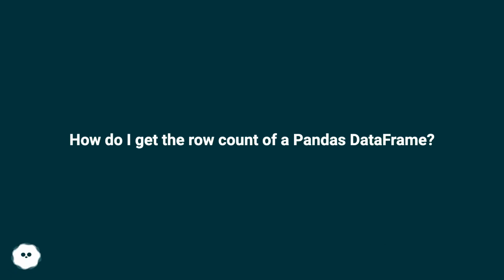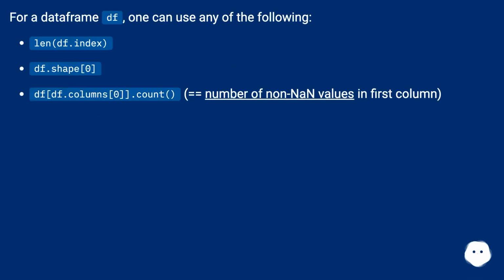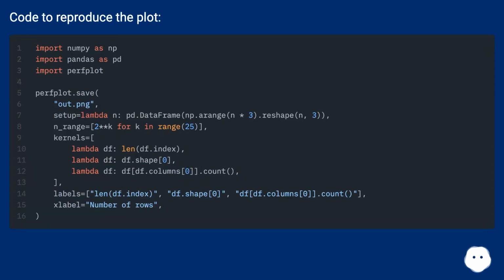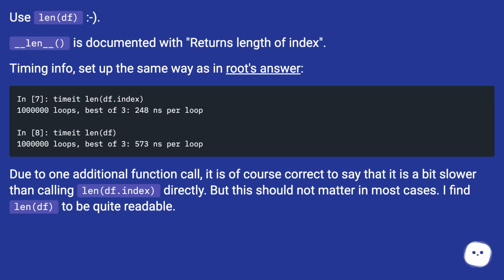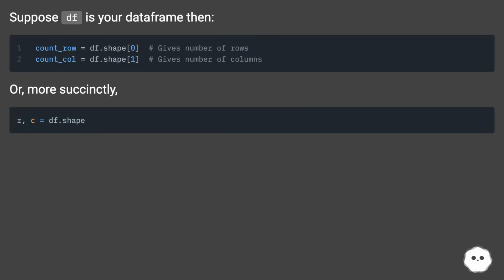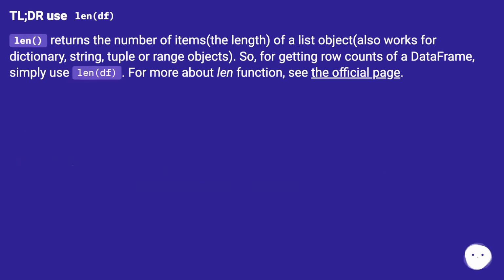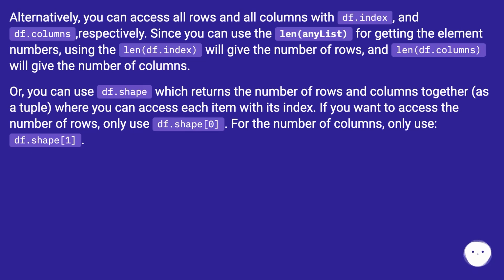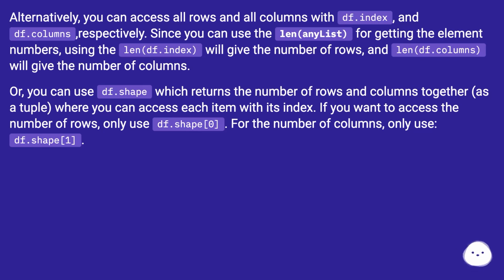How do I get the row count of a Pandas DataFrame?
Chapters
00:00 How Do I Get The Row Count Of A Pandas Dataframe?
00:09 Accepted Answer Score 2956
00:45 Answer 2 Score 283
01:20 Answer 3 Score 494
01:35 Answer 4 Score 83
02:29 Thank you